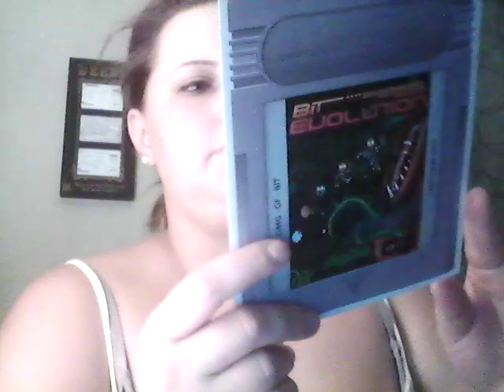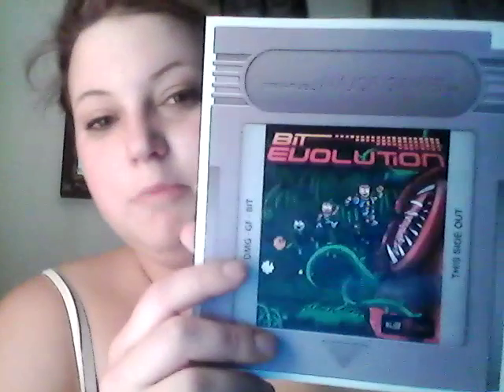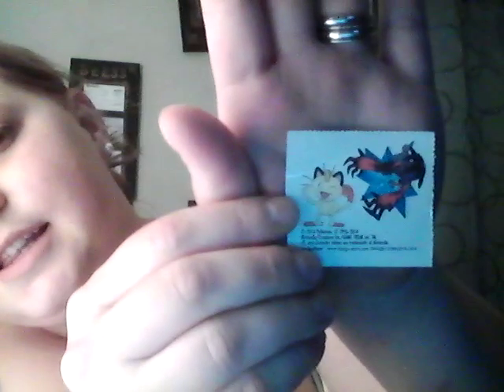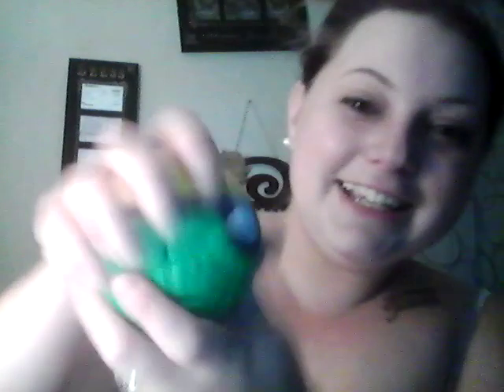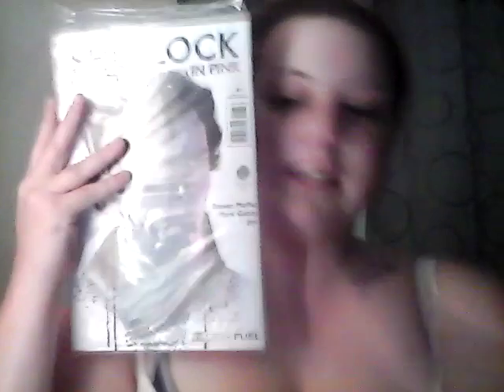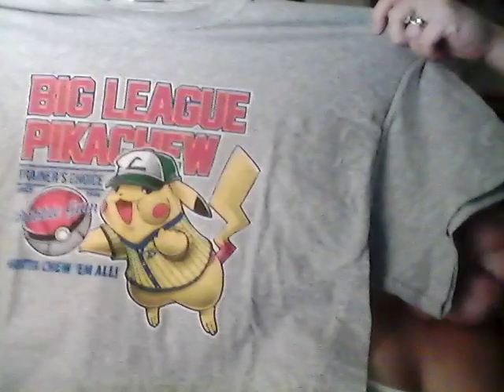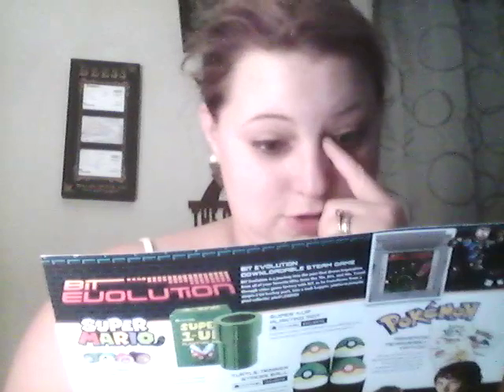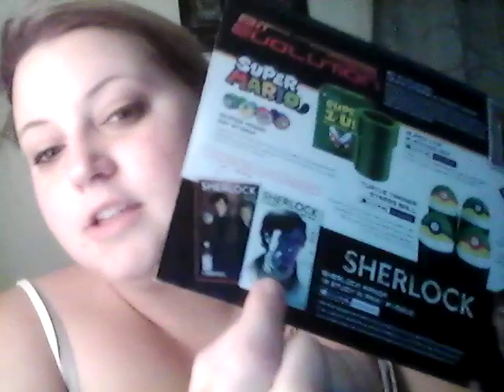Unboxing GEEKFUEL !!!!!!JUNE 2016!!!